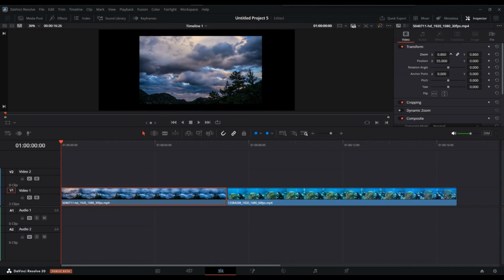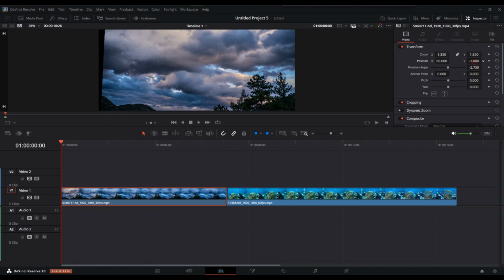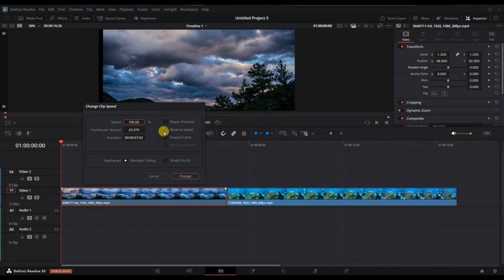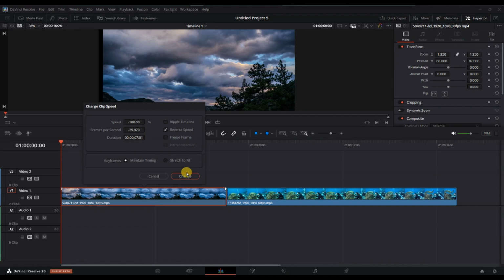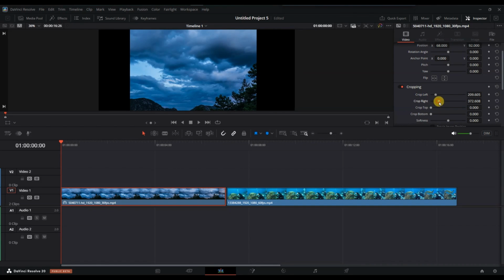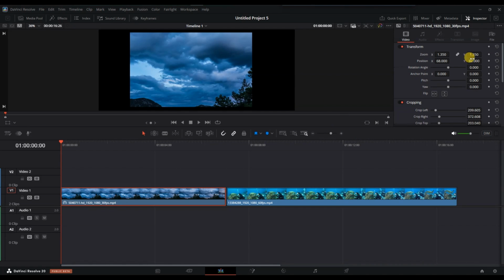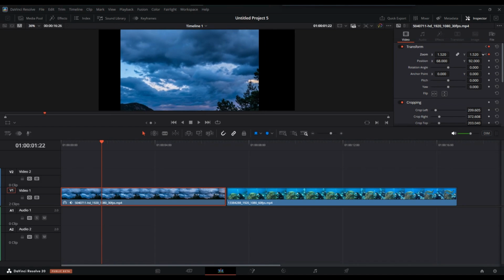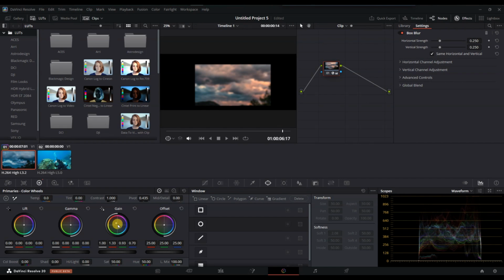How to Change Clip Properties in DaVinci Resolve 2025?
Learn how to change clip properties in DaVinci Resolve quickly and easily. This step-by-step tutorial covers everything from adjusting basic clip settings like position, scale, rotation, and opacity to advanced options such as changing clip speed, reversing playback, cropping, and adding keyframes for smooth animations. You will also discover how to enhance your clips by using color grading tools in the Color tab to make your videos look professional. Whether you are a beginner or an intermediate video editor, this guide will help you master clip property adjustments and improve your editing workflow in DaVinci Resolve.